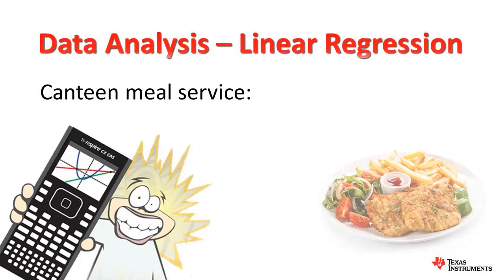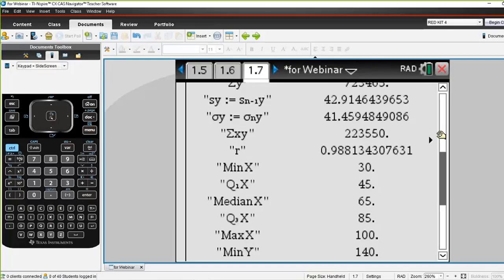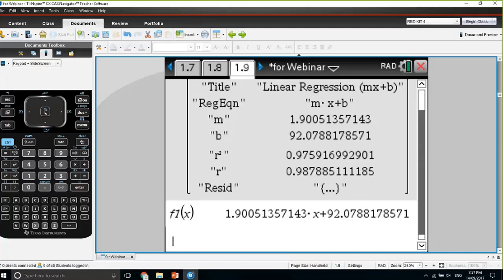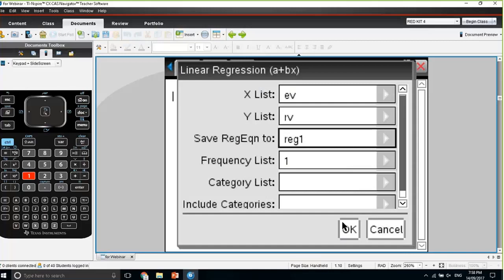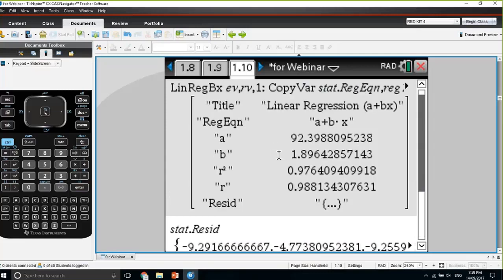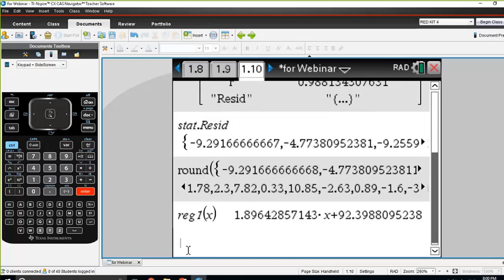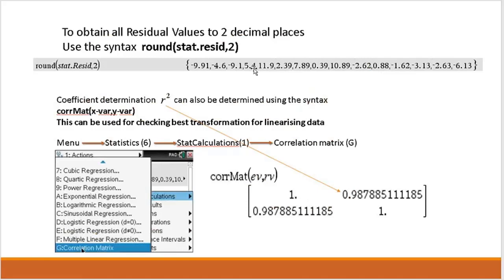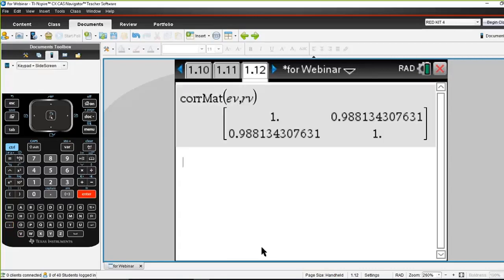Linear Regression - Further Mathematics Exam Readiness with TI-Nspire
See how to do linear regression on the TI-Nspire CX and also view Pearson's correlation coefficient.